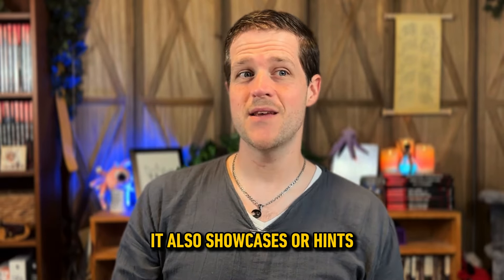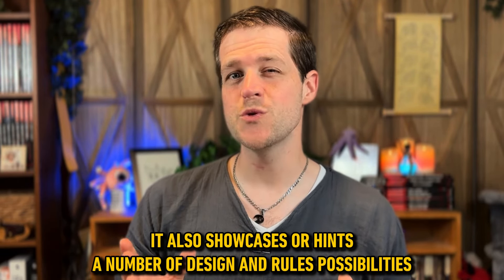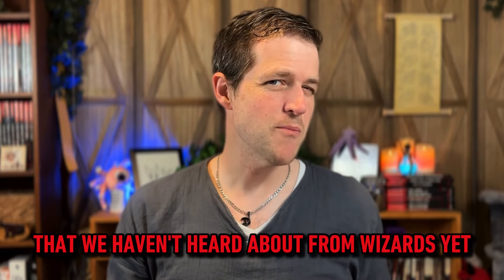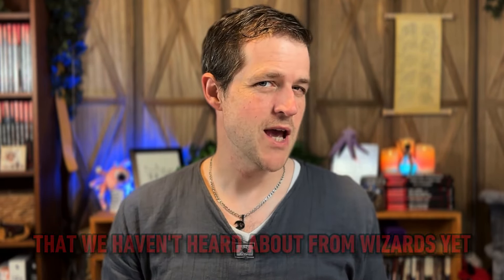9 Insights from the NEW Green Dragon Statblock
Chapters
00:00 The Very Beginning
00:36 Caveat
00:55 #1 Tightening Attacks
02:50 #2 Breath Weapon
03:55 #3 Built in Spellcasting
05:14 #4 Increased HP
06:33 #5 Initiative
07:58 #6 Legendary Resistance
09:10 #7 Legendary Actions
11:23 #8 Immunities
11:38 #9 No Frightening Presence

Questions you'd like answered? Submit your question here, and get it answered at a monthly Q&A:

"Professional DM? What's that about?"

🥤Do you want to buy me a cold energy drink?